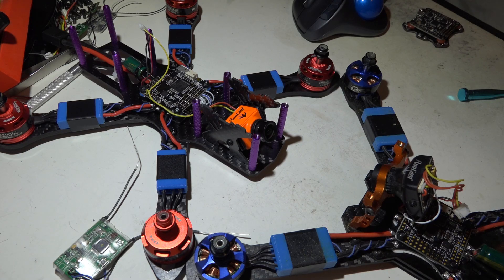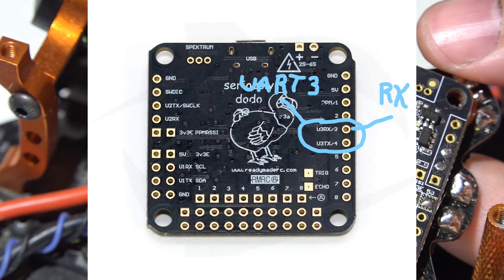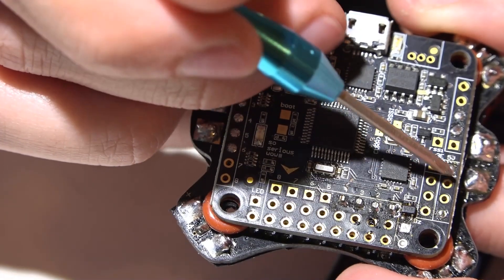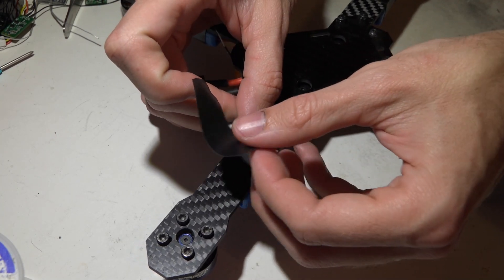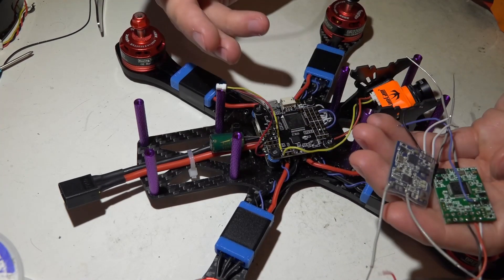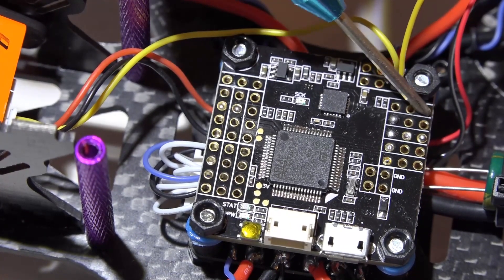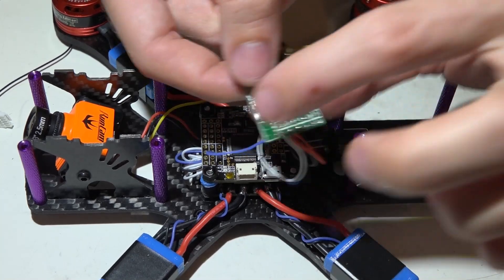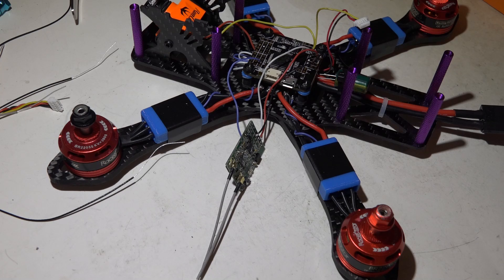Multirotor Build Pt12: Wiring Receivers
Foam mounting tape

HD camera
Silicone case
Screen protectors

Quad #2
Flight controller
FC soft mounts
ESC protectors
FPV camera
HD camera
Silicone case
Screen protectors